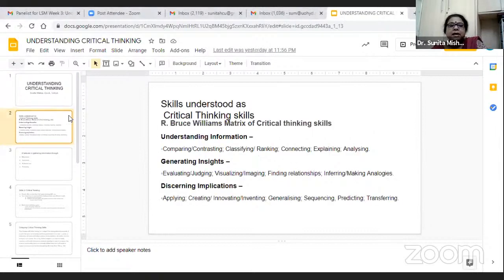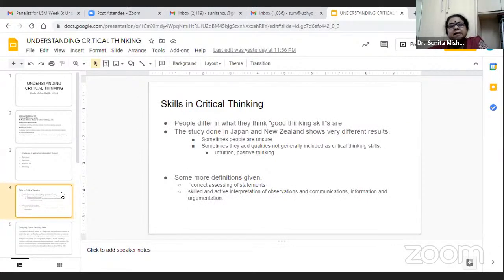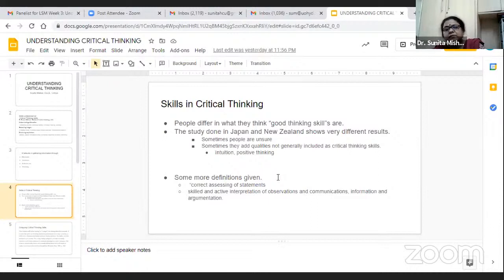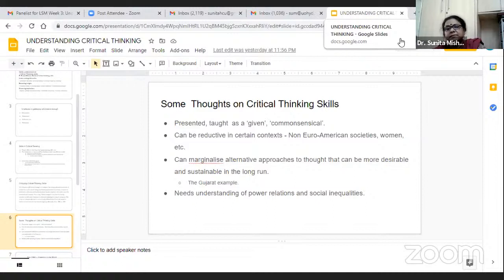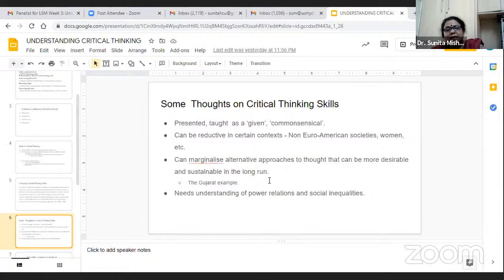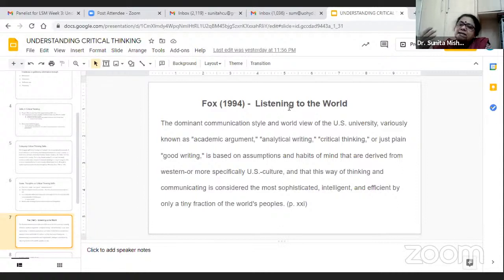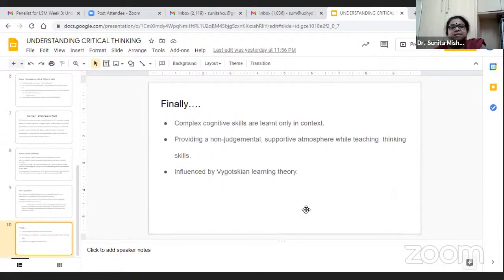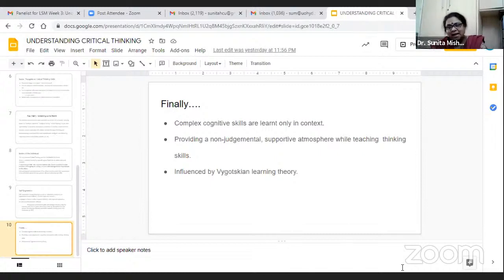LSM Week 3: Understanding Critical Thinking